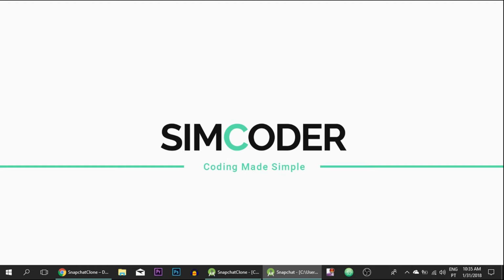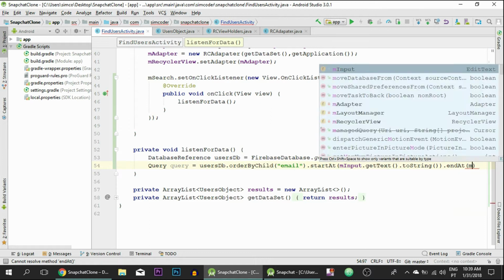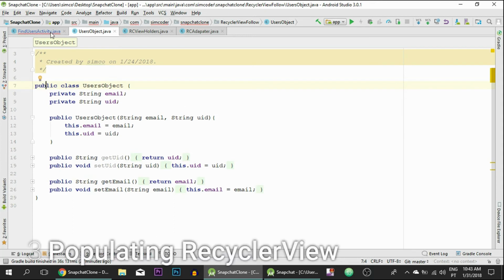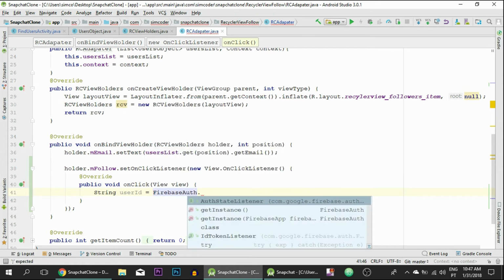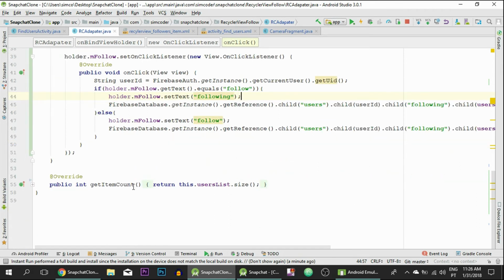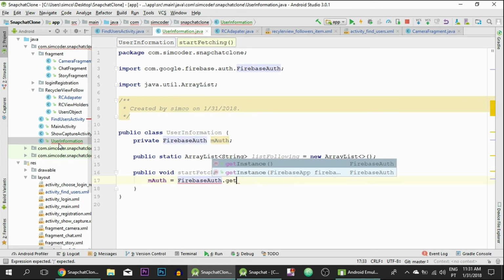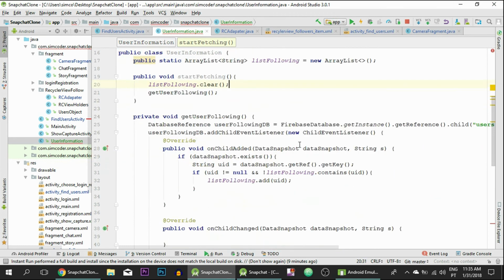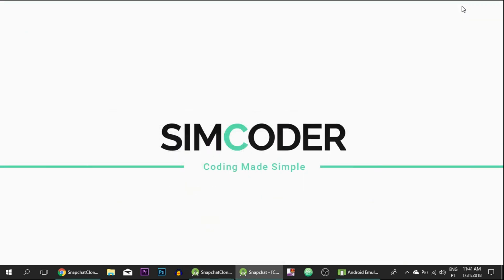Make an Android App Like SNAPCHAT - Part 9 - Following System with Firebase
**Series Description**

Learn how to create an SNAPCHAT like android app

1 - Introduction - 0:25
2 - Query User's Email - 0:35
3 - Populating the RecyclerView - 9:40
4 - Saving Follows to the Database- 13:10
5 - Testing - 18:00
6 - Getting the Users that the Current User Follows - 20:50
7 - Start UserInformation Class - 26:45
8 - Changing the Buttons' Text Accordingly- 28:00
9 - Compile & Test - 30:05

**Links**